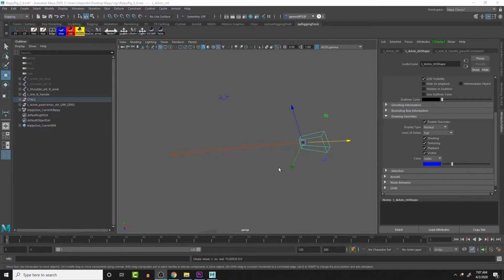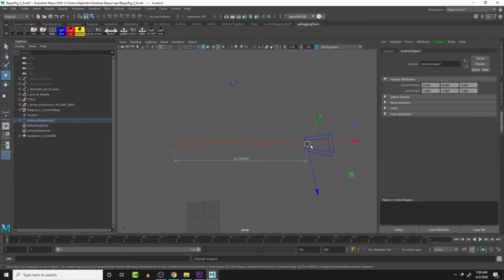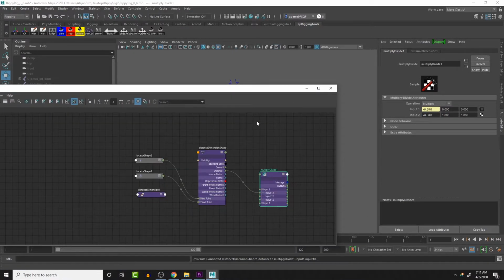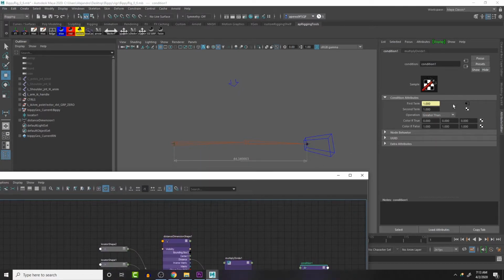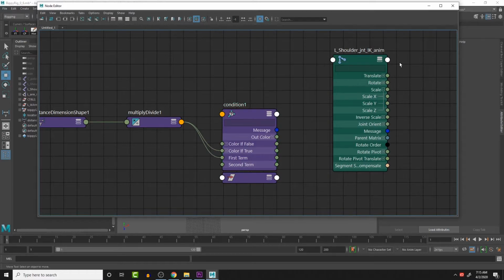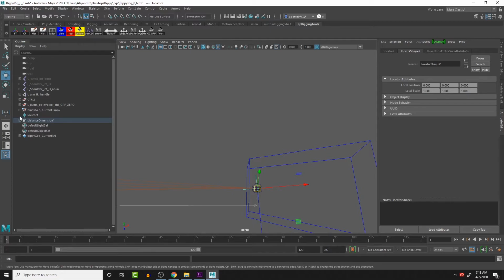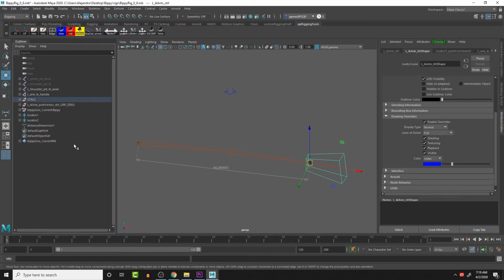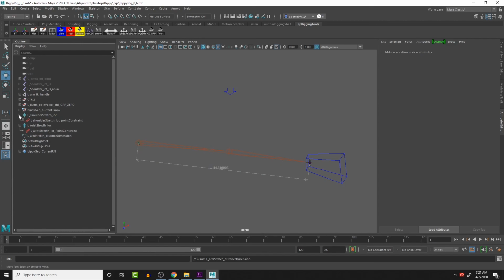Biped Character Rig Part 8 - Stretchy Arm Rig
In this Maya tutorial, we go over how to set up a stretchy arm rig. We use the measure tool and connect a few nodes together to complete this character setup for the stretchy arm rig.